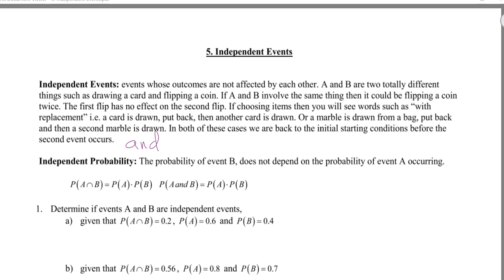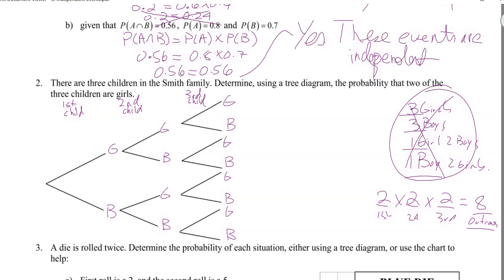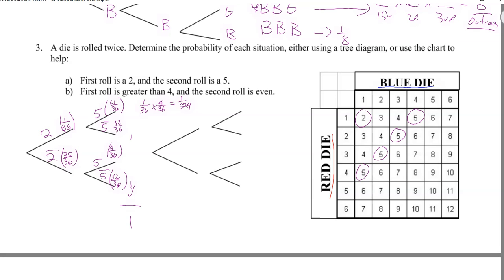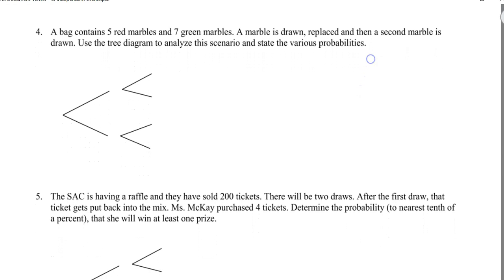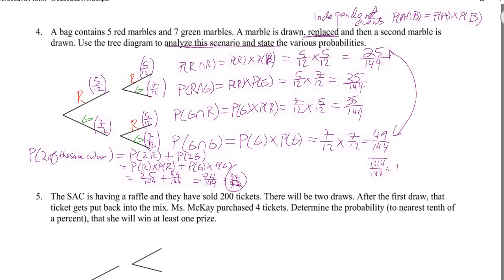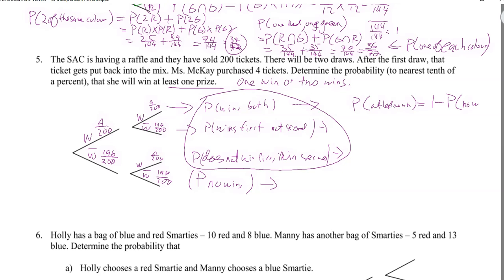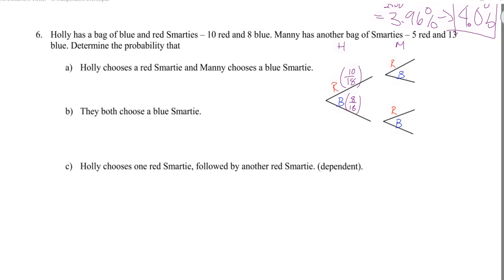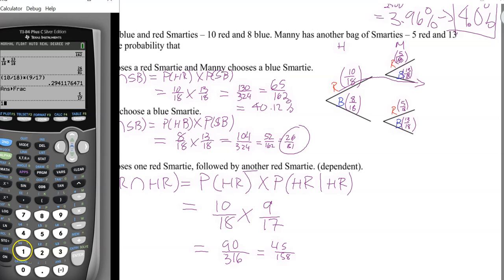5 Independent Events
HWW Math 30-2 Fall 2020 Independent Events